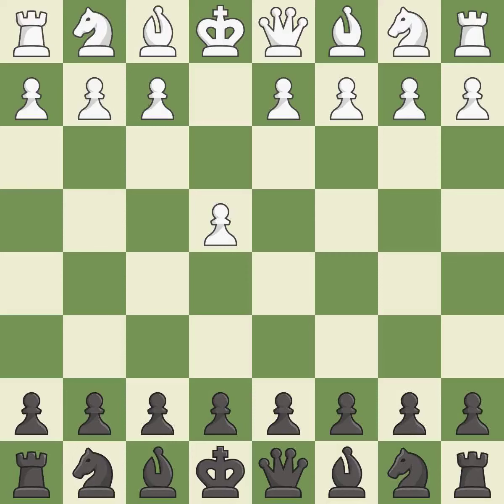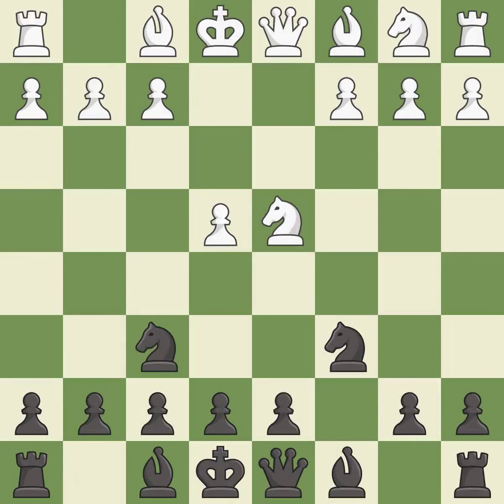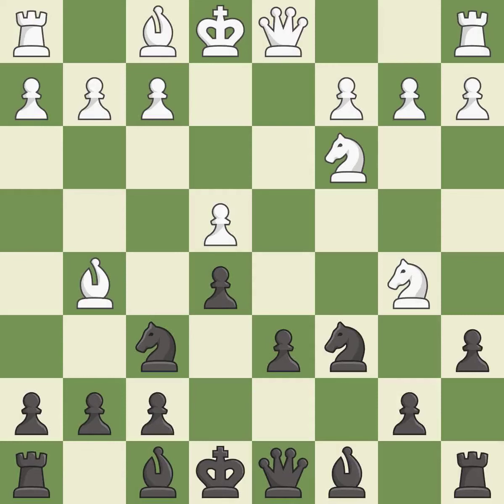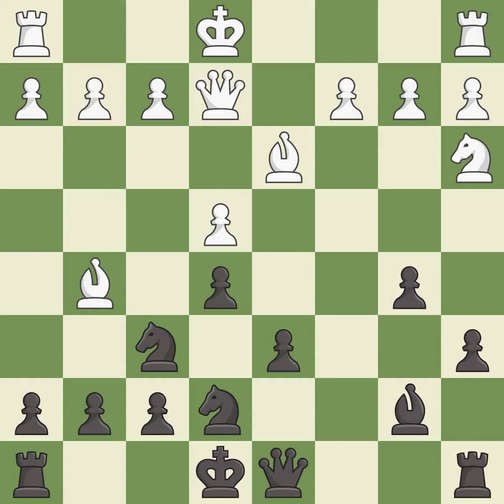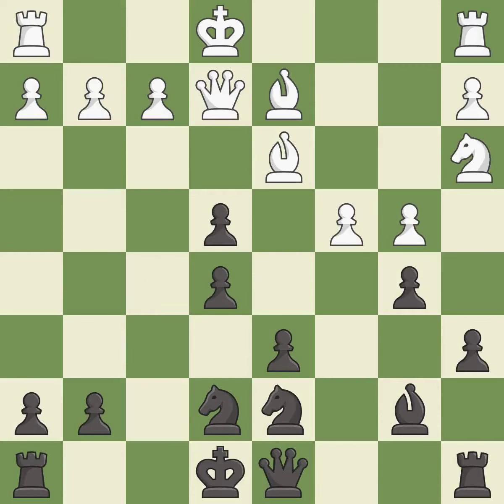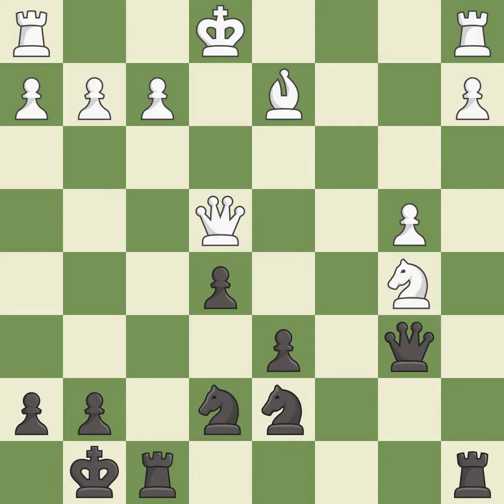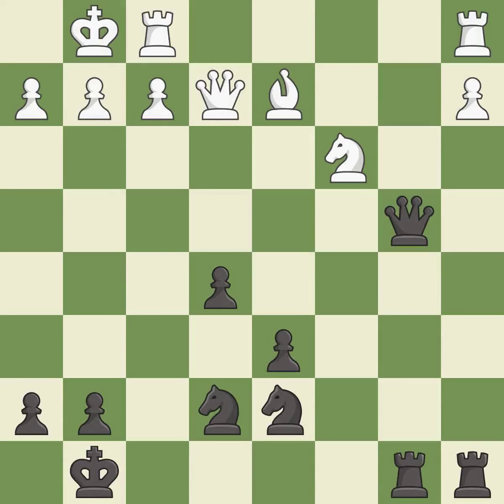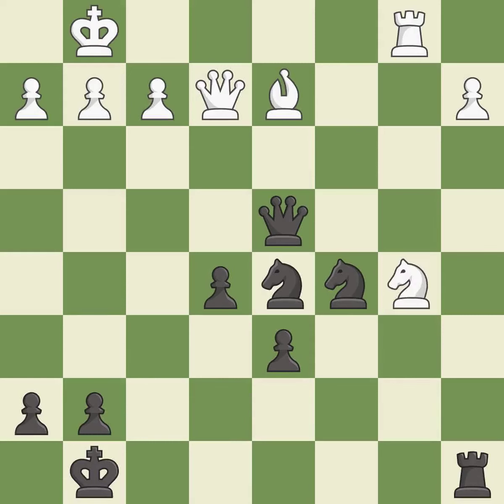Sicilian Defense: Open, Pelikn and Sveshnikov, Chelyabinsk Variation, 9...Be7, Event It (open),Sit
Sicilian Defense: Open, Pelikn and Sveshnikov, Chelyabinsk Variation, 9...Be7, Event It (open),Site Biel (Switzerland),Date 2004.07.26,Round 7,White Alekseev Evgeny (RUS),Black Avrukh Boris (ISR),Result 1/2-1/2,ECO B33,WhiteElo 2604,BlackElo 2614,Annotator